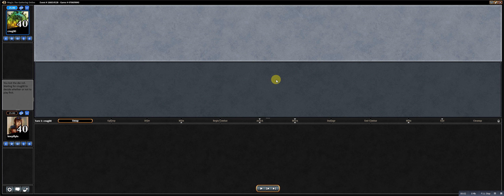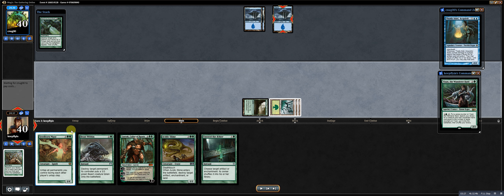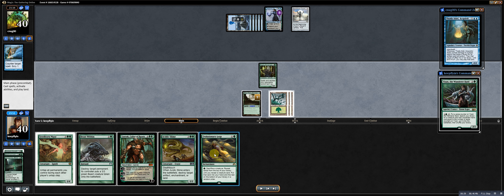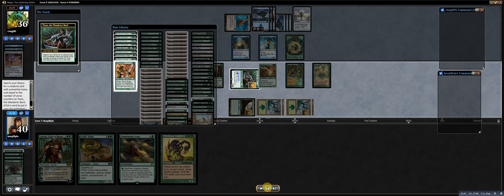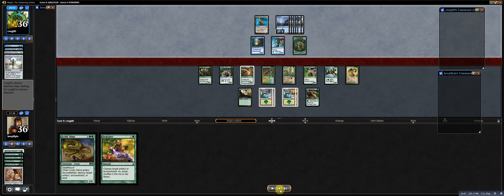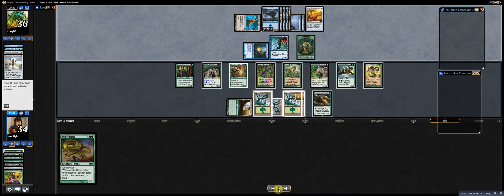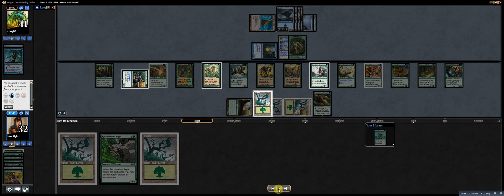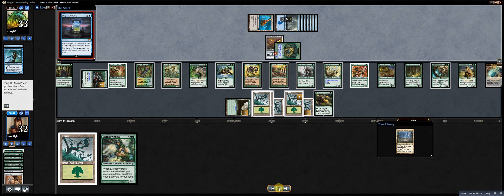MTG EDH Commander | Yisan, the Wanderer Bard v. Thada Adel, Acquisitor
This was an awesome game without any of the broken mana artifacts that the format is known for.
I am really thrilled that the replay doesn't have any fatal bugs. Maybe WotC fixed the system. ?
It's a long one, and I know a couple of the misplays I made, but the ending is so satisfying. Hope you enjoy!